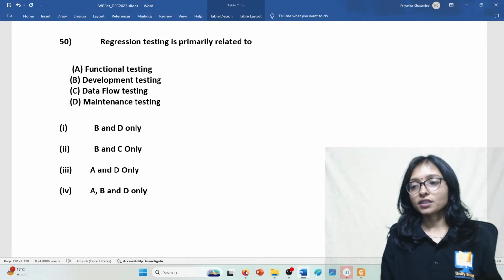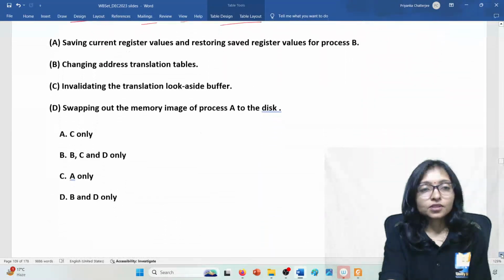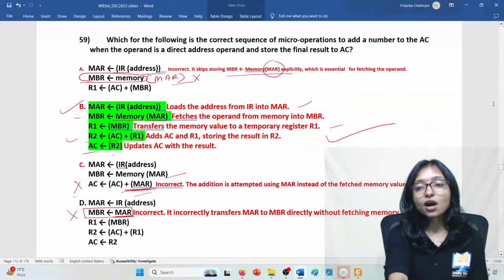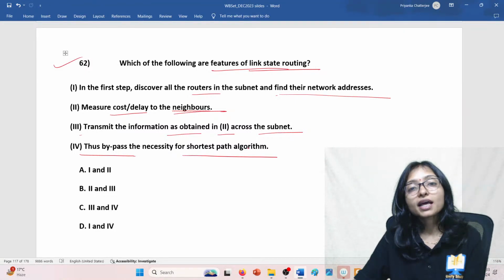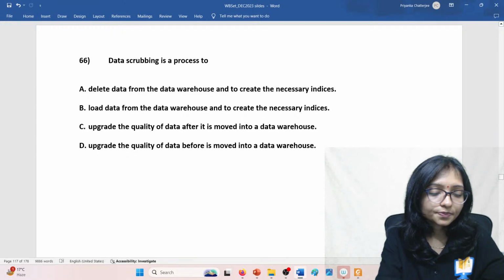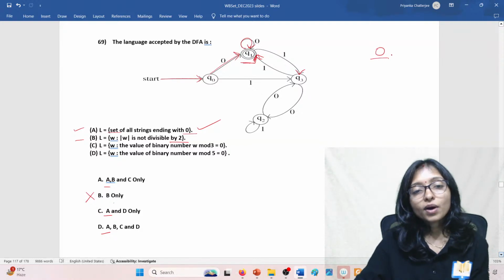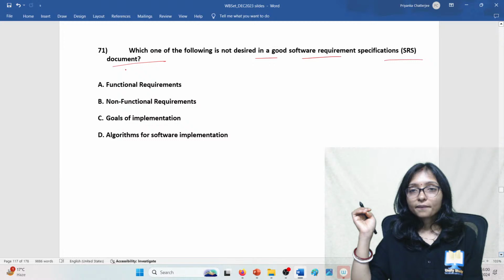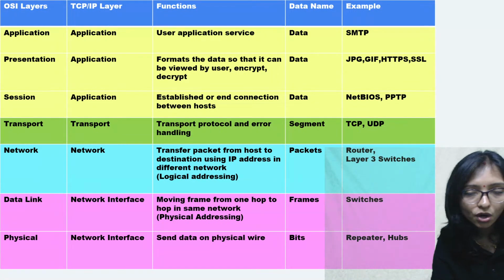WB SET Computer Science PYQs-Part 3|WB SET & MP SET Special PYQs Practice Session|West Bengal SET CS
WB SET Computer Science PYQs, West Bengal SET Previous Years Questions Computer Science detail Solution with concept explanation.
WB SET & MP SET Special PYQs Practice Session Computer Science | WB SET & MP SET 2024 Computer Science Marathon,MP SET Previous Years Solution with Concept-Computer Science
This class will be useful for UGC NET CS|TN SET also
MP SETPYQS CS | MP SET Previous Years Solution with Concept-Computer Science |MP SET Last minute Revision
Last Minute Revision for MP SET& WBSET,KSET,MP SET Computer Science,WB SET Computer Science